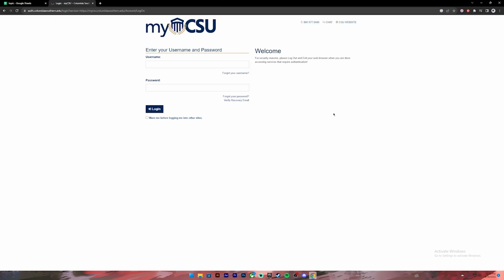How to Login to MyCSU (Columbia Southern University)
This video walks you through the step by step process of mycsu login  Watch the video till the end and learn the steps in detail.